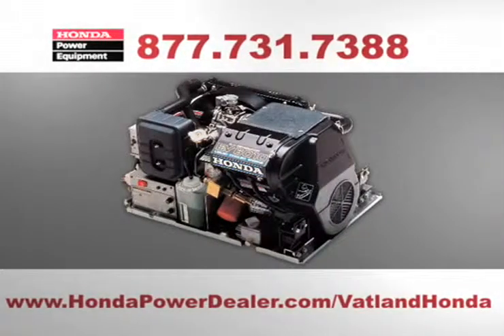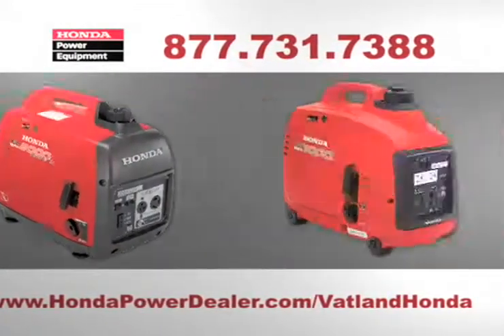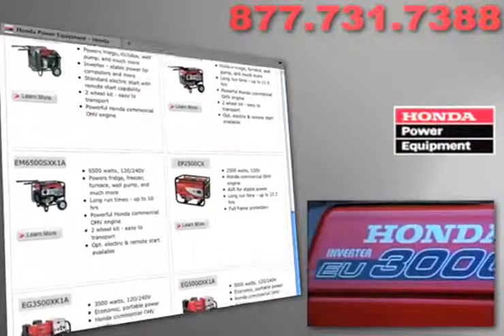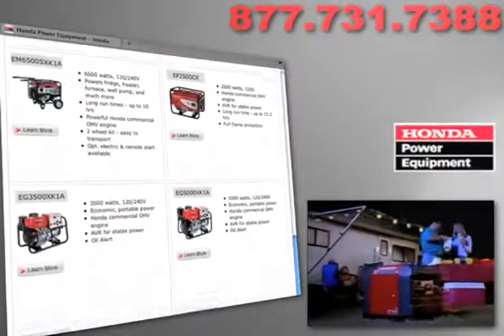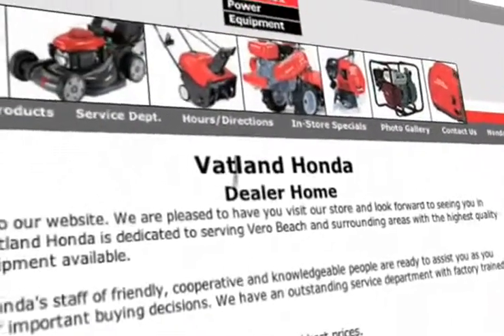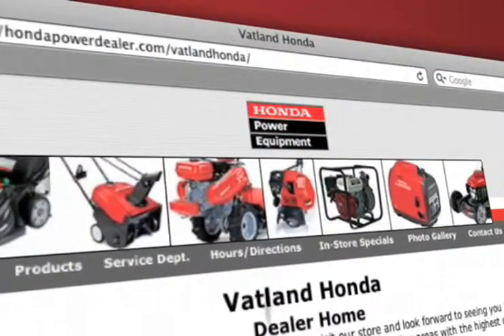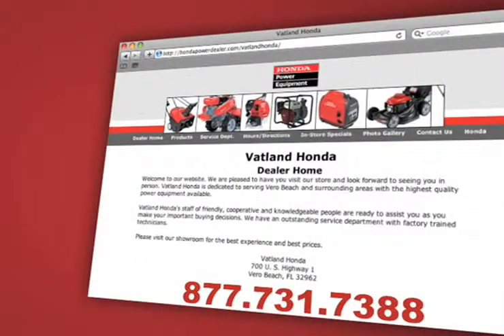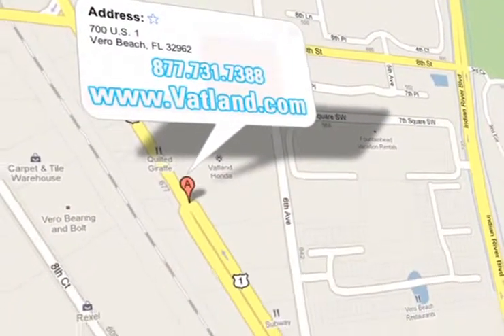Finance a Honda Generator In Vero Beach FL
Looking to buy a new Honda generator? Check out the Vatland Honda dealership in Vero Beach FL. If you are in need of a generator at home or at the office, Vatland has the perfect generator for any situation. If you live in Pt. St. Lucie or Ft. Pierce youve got to come to Vatland Honda in Vero Beach.